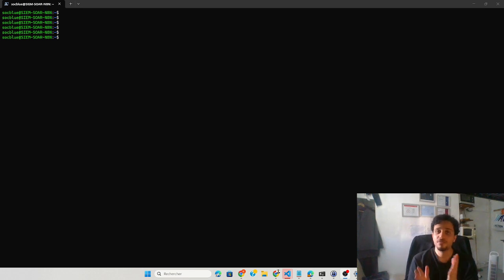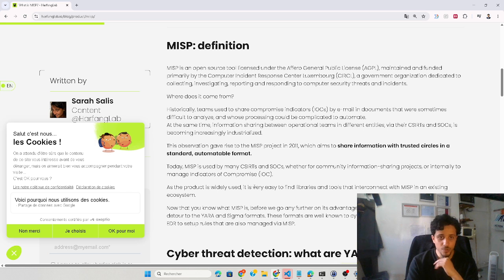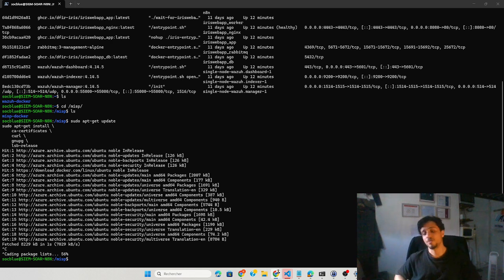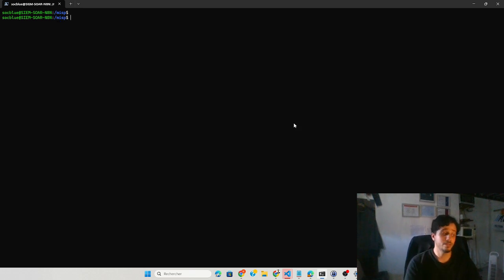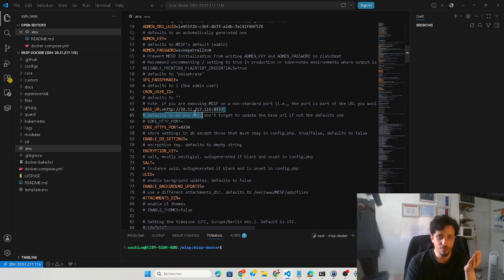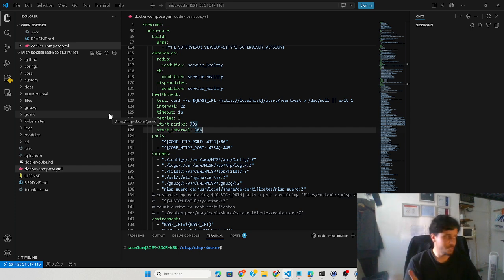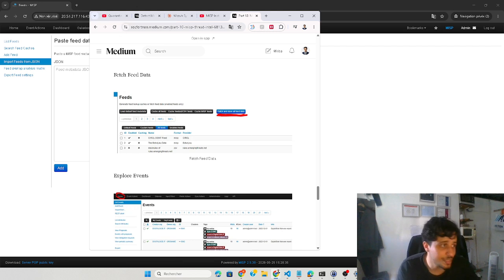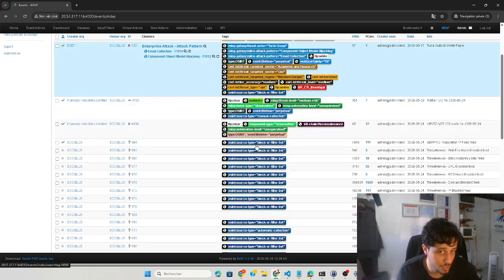How to Install MISP Easily? Full Threat Intelligence Setup Guide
MISP installation looks complicated… until now 👀

In this video, I’ll walk you through the complete MISP installation process step by step, so you can start working with Threat Intelligence like a pro.

 What you’ll learn:
✔ How to install MISP
✔ Essential configuration steps
✔ Common troubleshooting tips
✔ First-time setup best practices

Perfect for SOC Analysts, DFIR, Cybersecurity Professionals, and Threat Intelligence enthusiasts.